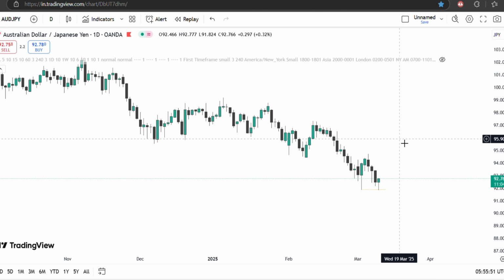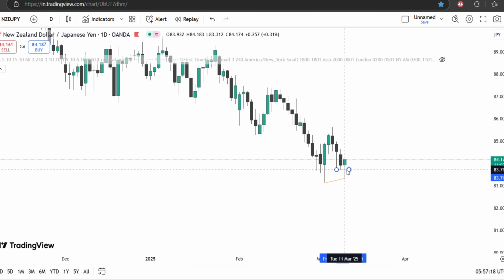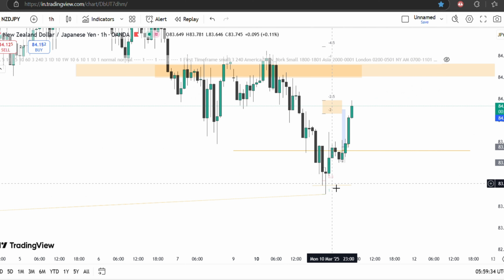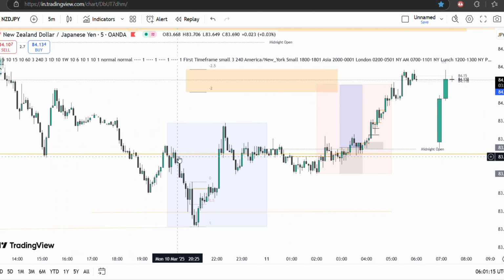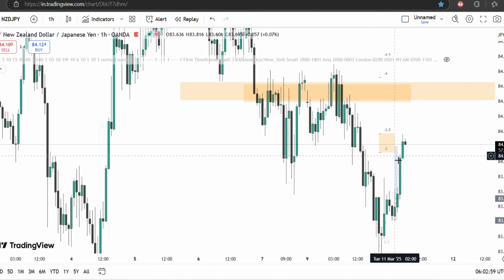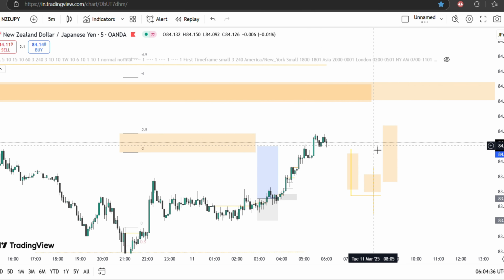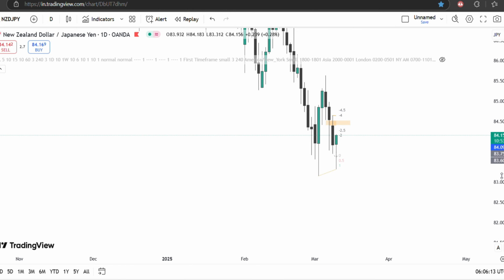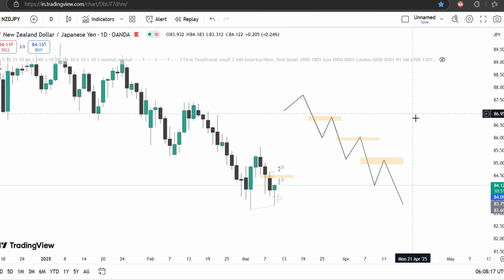Pass Your Prop Firm Accounts Using Ttrades Fractal Model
I revealed my secrets to trading with Ttrades Fractal Model. Watch as I break down my NZDJPY trade during the London session!